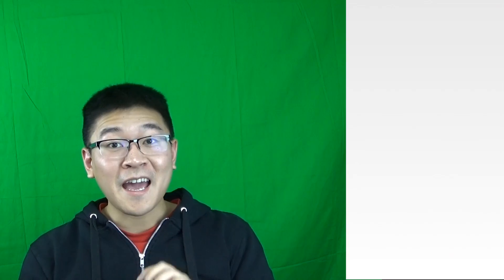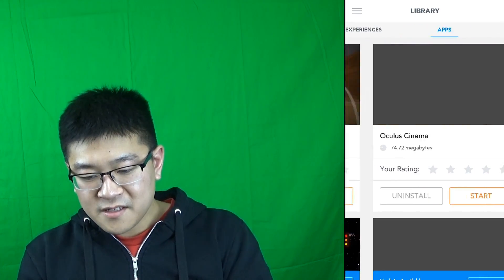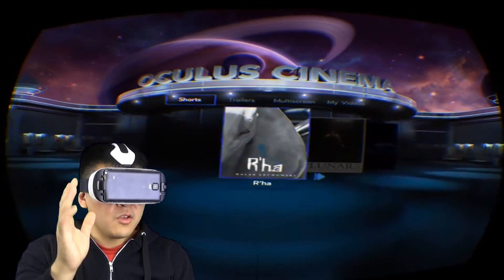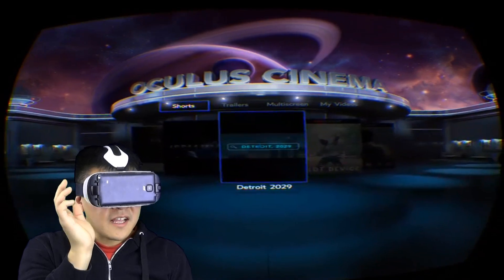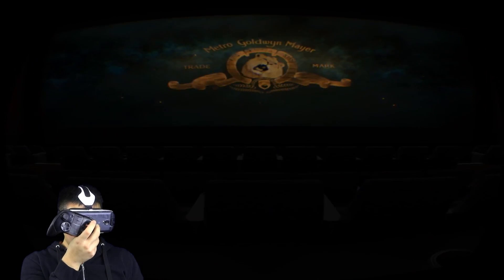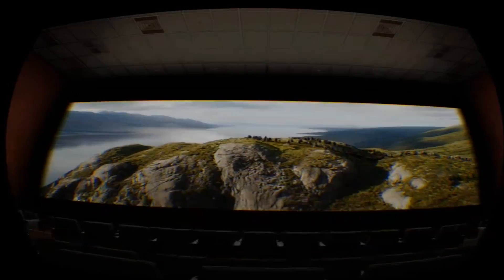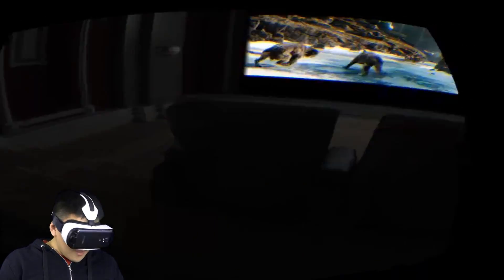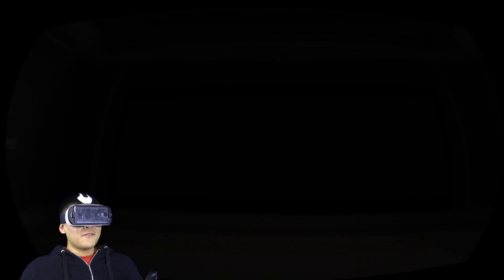How To Change Seats in Oculus Cinema for Samsung Gear VR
Here is how to finally change your seats in the Oculus Cinema for the Samsung Gear VR.